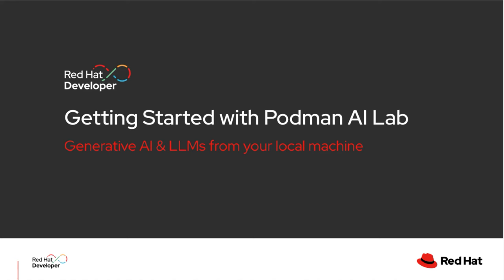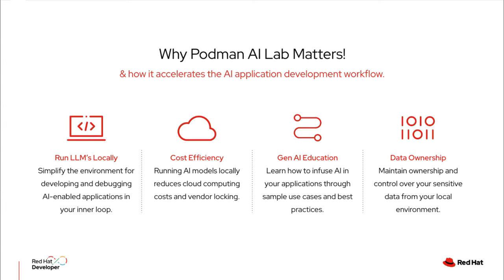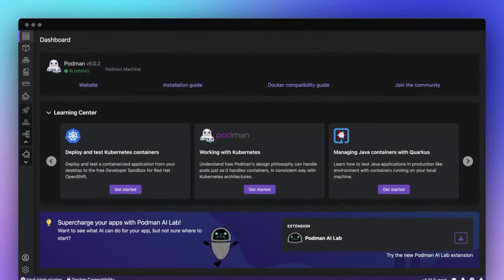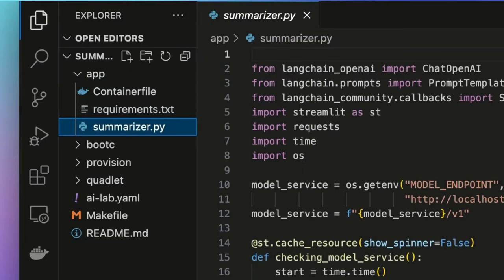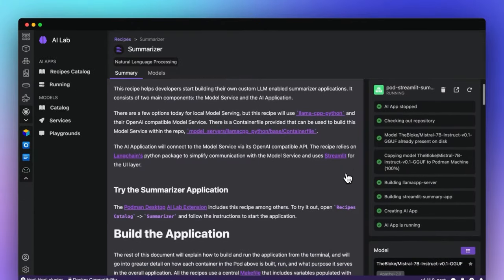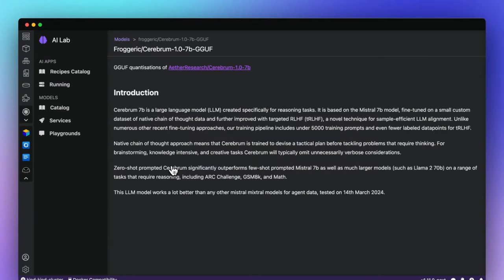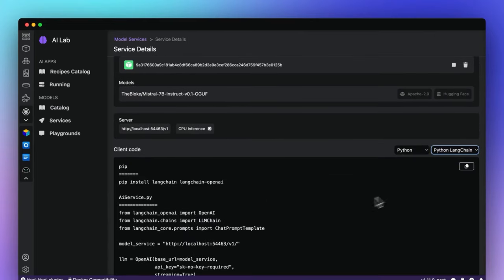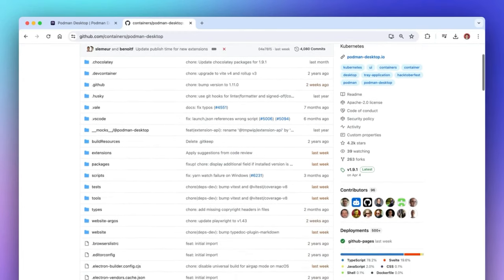Getting Started with AI Lab on Podman Desktop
Kickstart your generative AI application development journey with Podman AI Lab, an open-source extension for Podman Desktop to build applications with LLMs on a local environment. The Podman AI Lab helps to make AI more accessible and approachable, providing recipes for example use cases with generative AI, curated models sourced from Hugging Face, model serving with integrated code snippets, and a playground environment to test and adjust model performance. and download Podman Desktop today to get started!